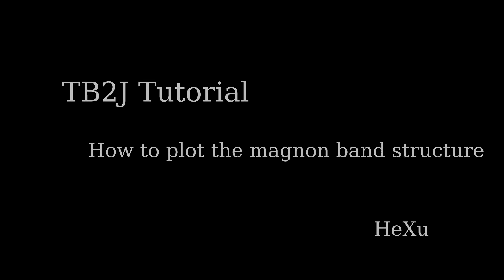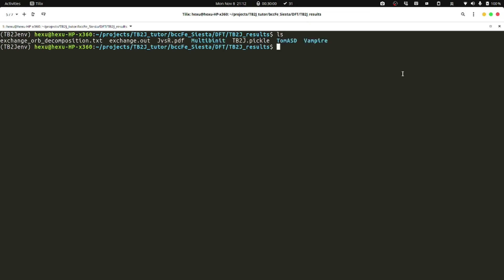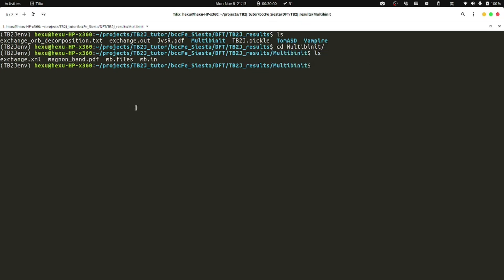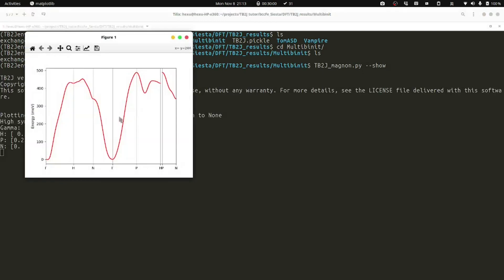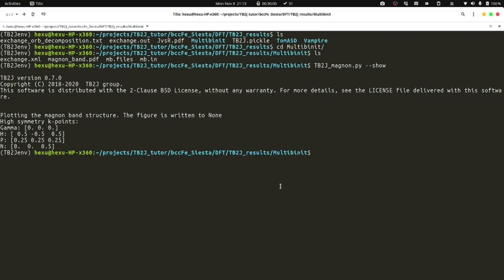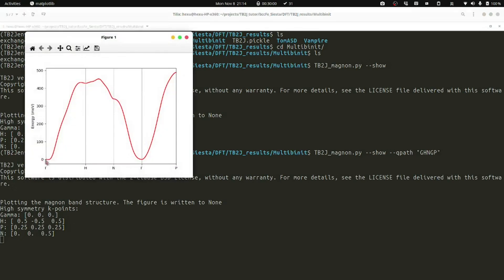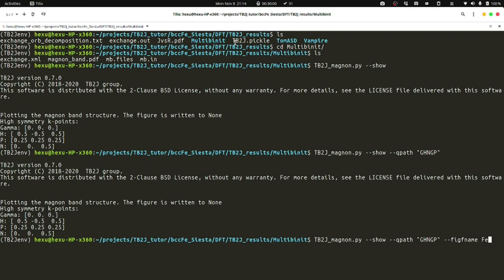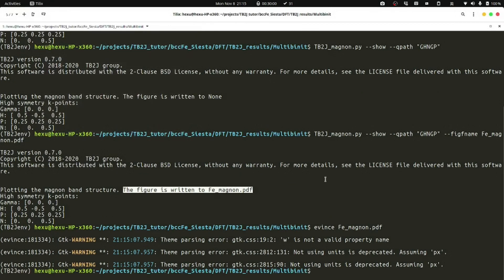How to plot the magnon band structure with TB2J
This tutorial shows how to use TB2J to plot the magnon band structure from the exchange parameters.